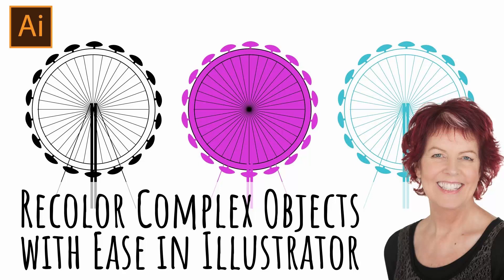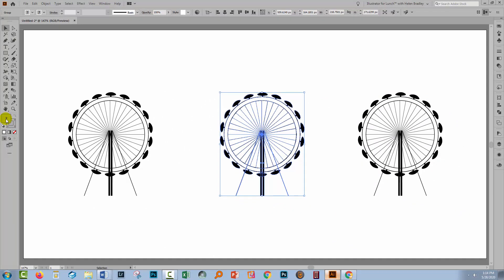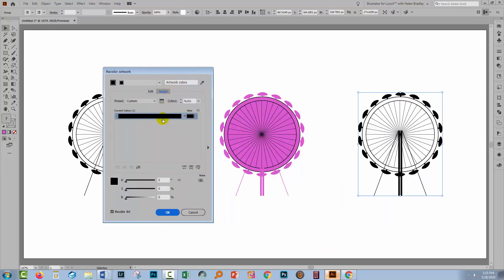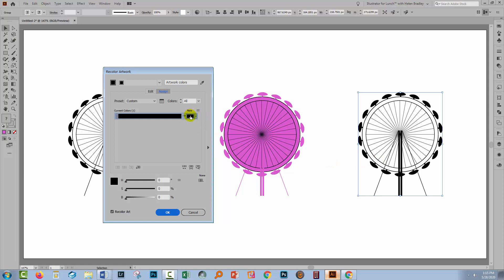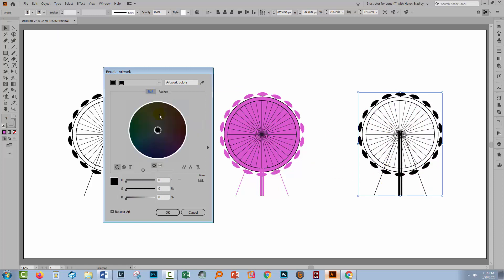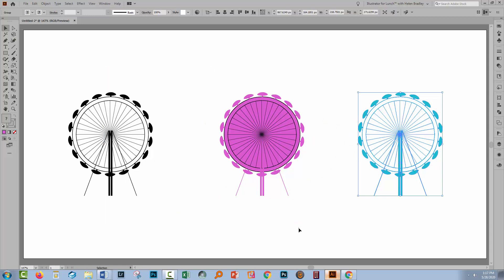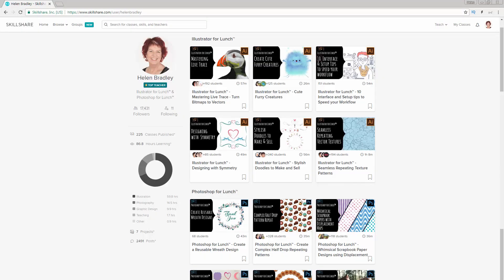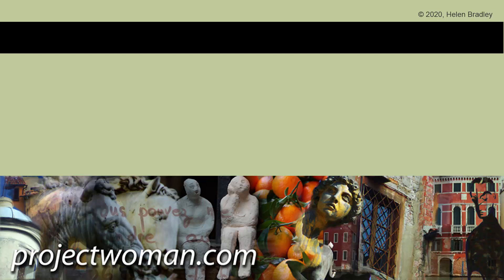Illustrator - Recolor Complex Objects Easily - What to do when changing Fill or Stroke doesn't work